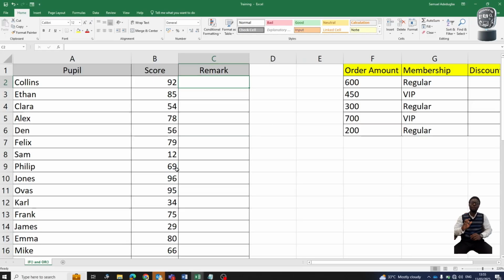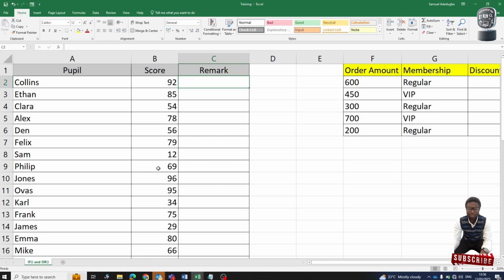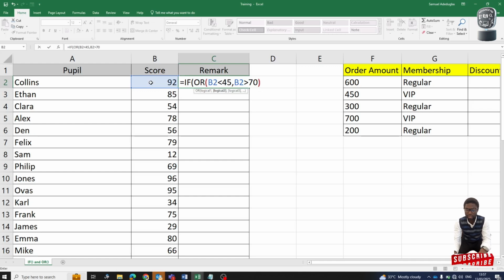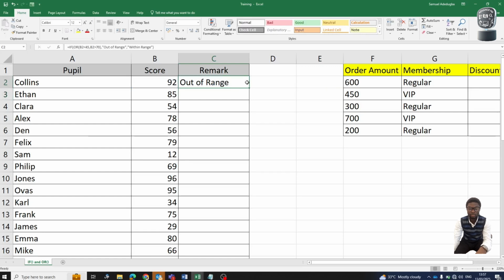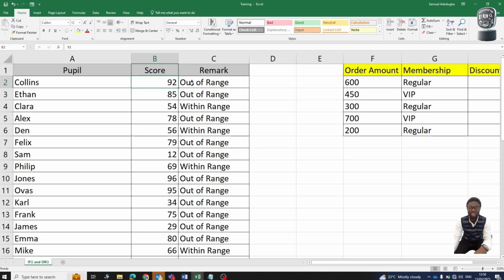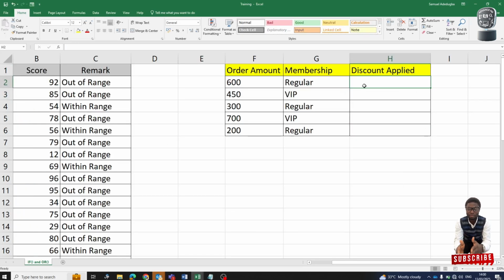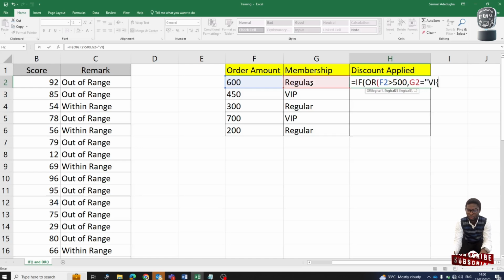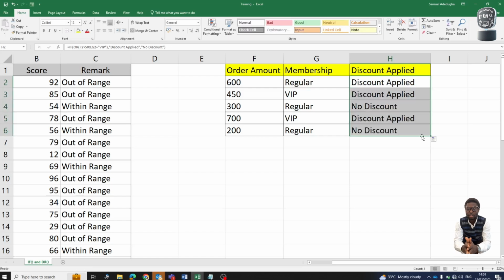How To Check If One or More Conditions Are True Using IF Combined With OR Function-Excel Dictionary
Need to check if one or more conditions are true in Excel? In this easy-to-follow tutorial, you'll learn how to combine the powerful IF and OR functions to create flexible, smart formulas.

✅ Learn to test multiple conditions at once
✅ Save time with efficient Excel formulas
✅ Beginner-friendly with step-by-step examples

🔍 In This Video:
- How to use the IF function in Excel
- How the OR function works
- Combining IF and OR to check multiple conditions

Real-world examples you can apply today

🧠 This video is part of the Excel Dictionary series – your ultimate guide to mastering every Excel function, one lesson at a time.

📈 Whether you're working with business reports, school projects, or personal data, mastering IF and OR will boost your Excel skills fast.

👇 Watch now and start writing smarter Excel formulas today!